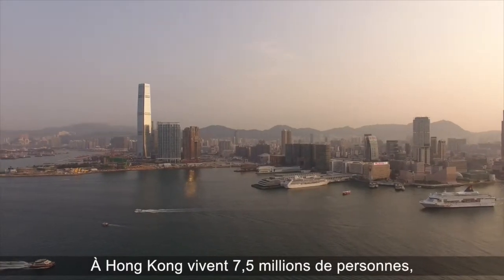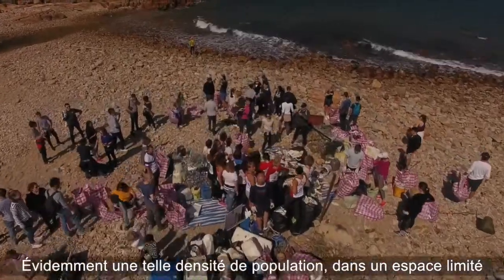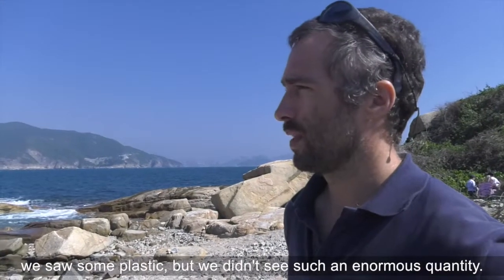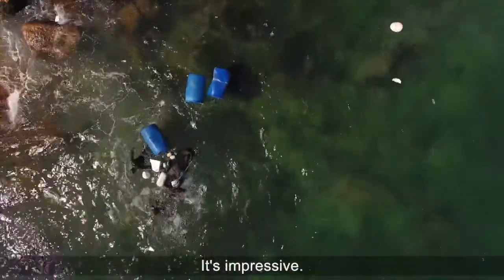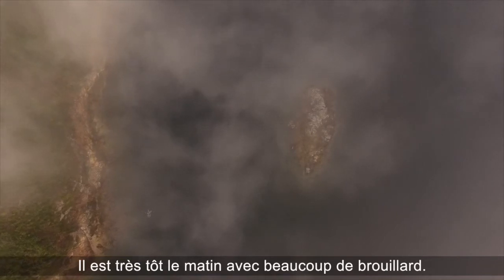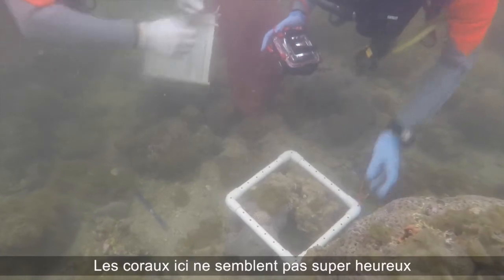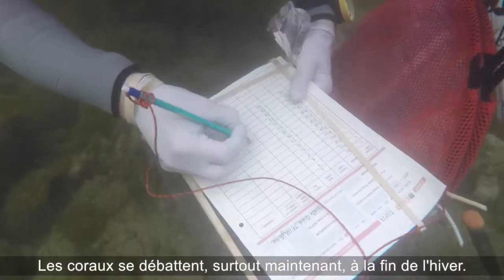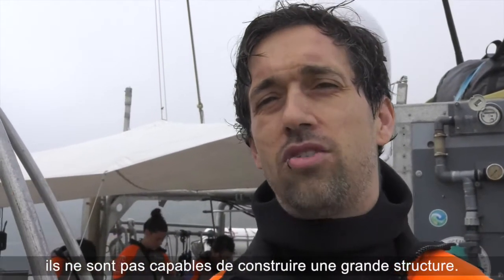[Tara Pacific] Hong Kong : corail et ville // Hong Kong: coral and the city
Tara a passé près de 10 jours en escale à Hong Kong. Environnement ultra-urbanisé et très peuplé, l’archipel fait face à un défi de taille : la gestion de ses déchets. Car malheureusement, ici, plastiques, polystyrènes et eaux usées finissent trop souvent dans la mer et menacent de perturber l’écosystème marin. Les Taranautes ont donc profité de leur escale pour participer à une opération de nettoyage des plages, organisée par la communauté français, avant d’aller prendre le pouls des coraux de Hong Kong plus à l’est, à Crescent Island.
Tara spent nearly 10 days in Hong Kong. A highly urbanized and densely populated environment, the archipelago faces a major challenge: the management of its waste. Unfortunately, plastics, styrofoam and wastewater end up too often in the sea and threaten to disrupt the marine ecosystem. The Taranauts took advantage of their stopover to participate in a beach cleanup operation organized by the French community, before going to take the pulse of Hong Kong's coral further east, at Crescent Island.

© Agathe Roullin / Tara Expeditions Foundation
© Drone images : François Aurat / Tara Expeditions Foundation